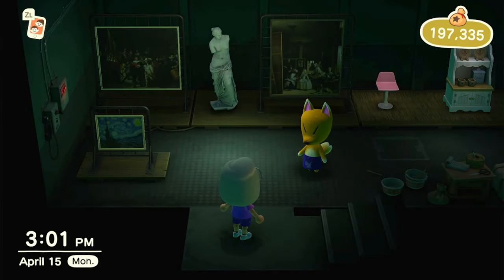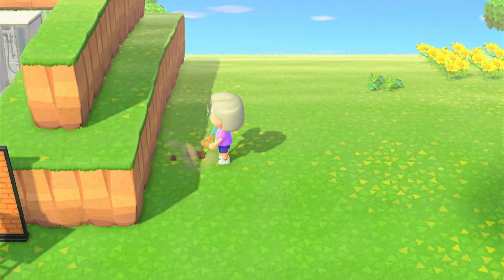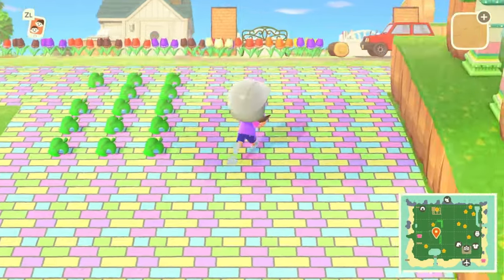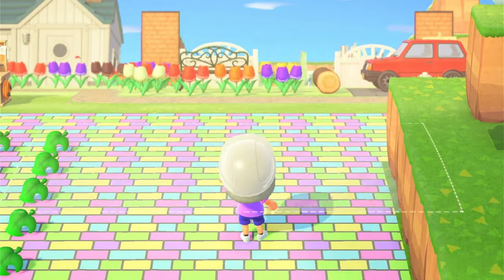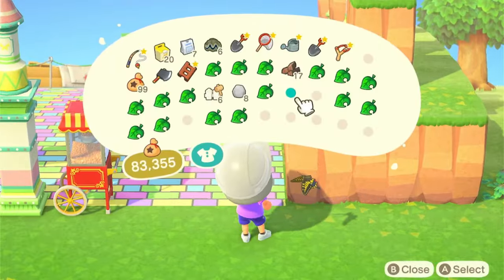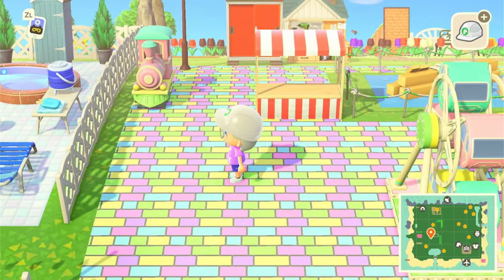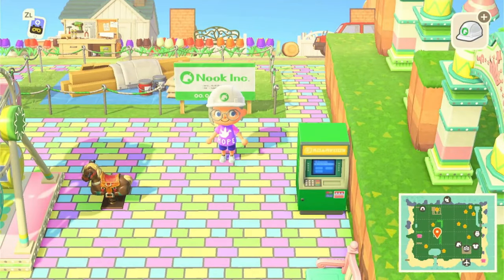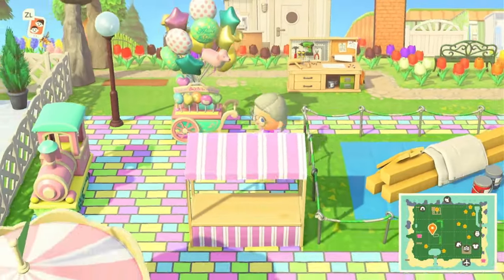Acre 7: Nooks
Shamlyn is working hard on acre 7. Bright and colorful ideas! Finishing another acre in the 20 Acre Decorating Method from  @ItsmeCarraleigh